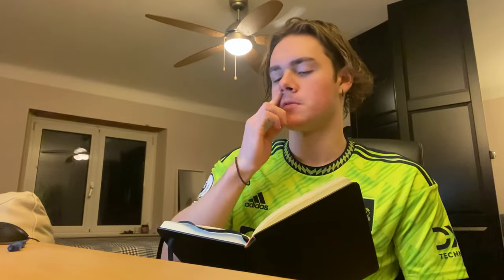Learning Spanish 6